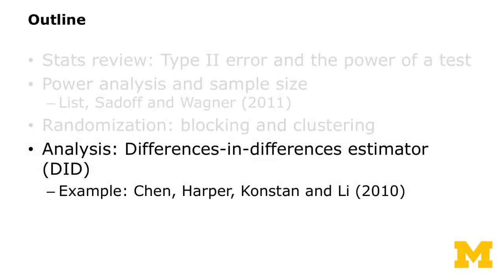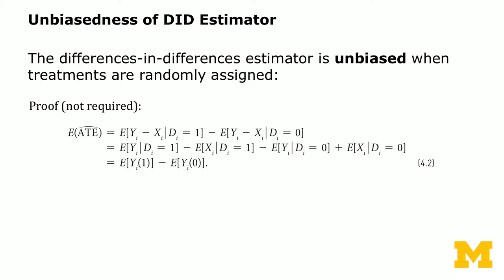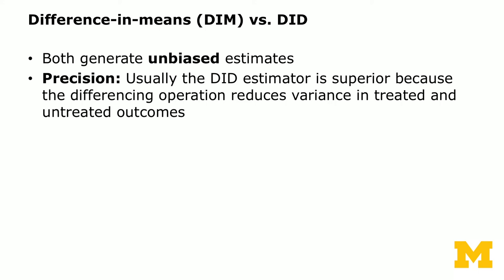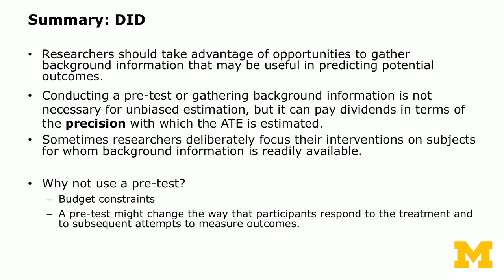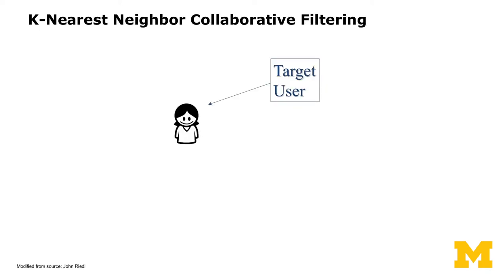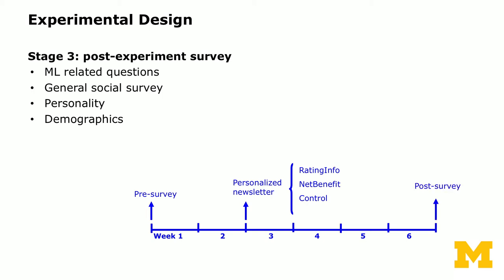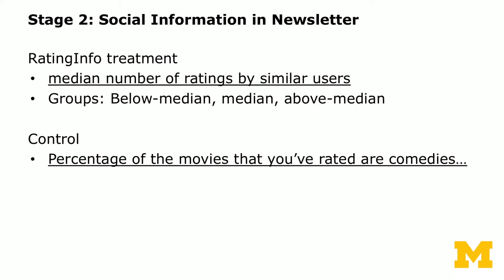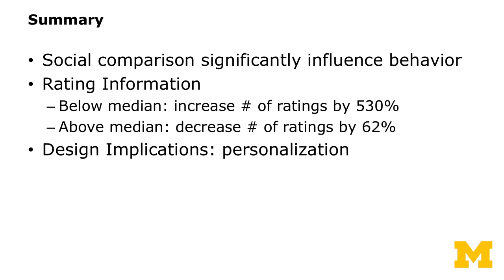3.4. Difference-in-Differences Analysis; Public Goods; MovieLens Field Experiment